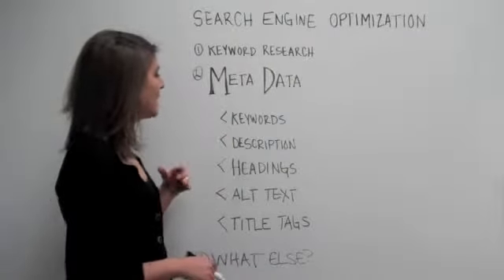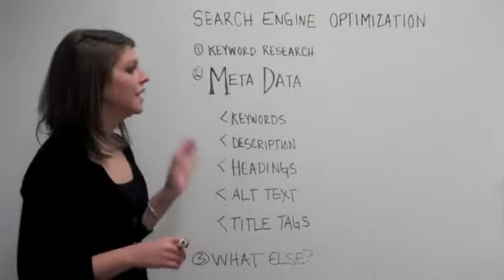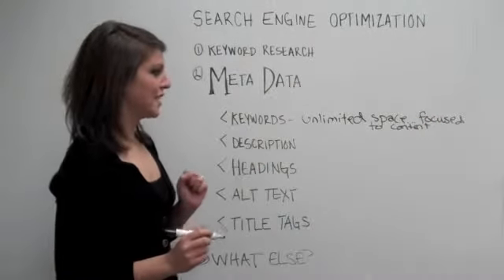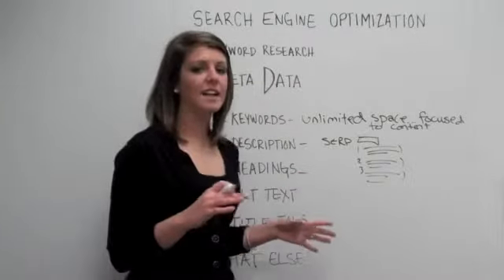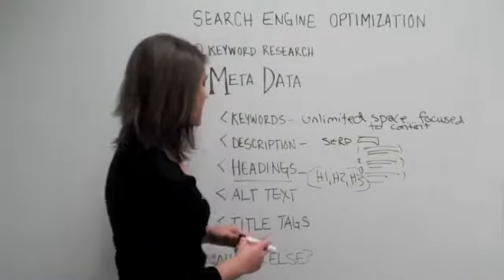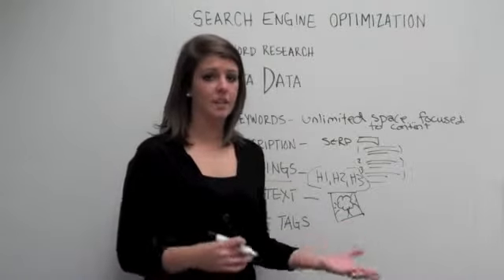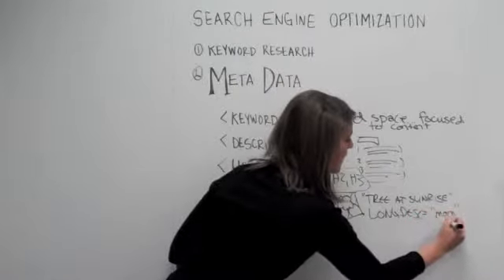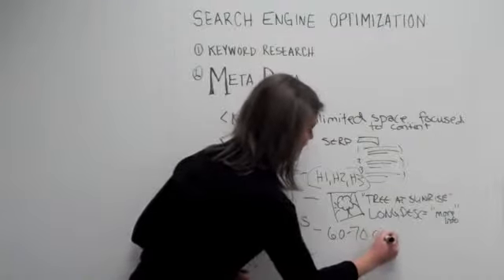SEO Hounslow London